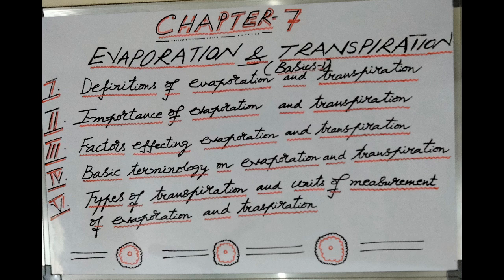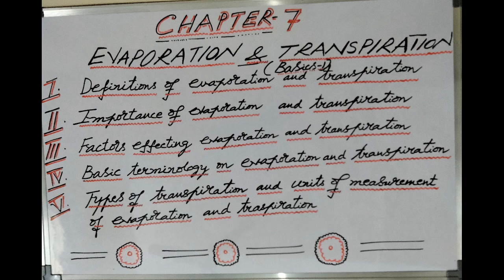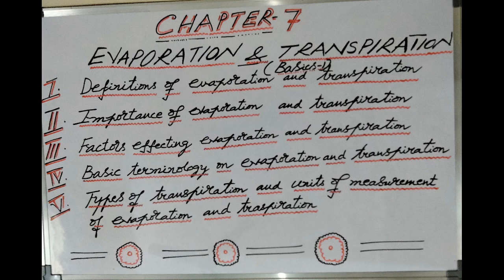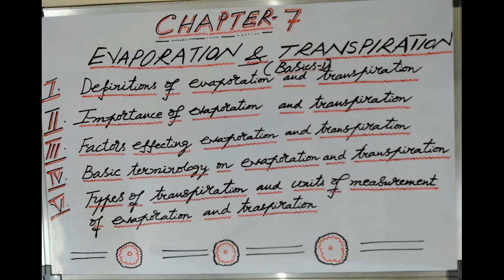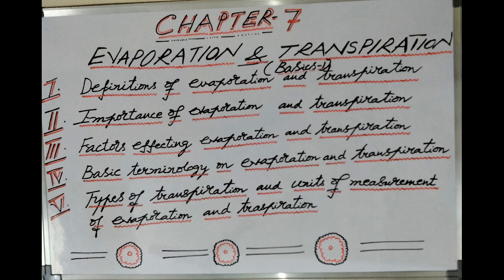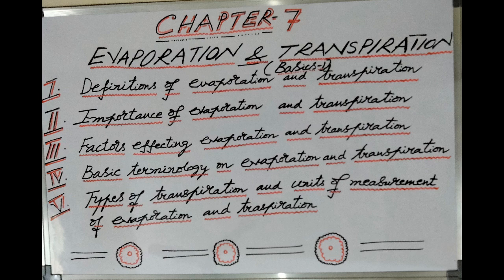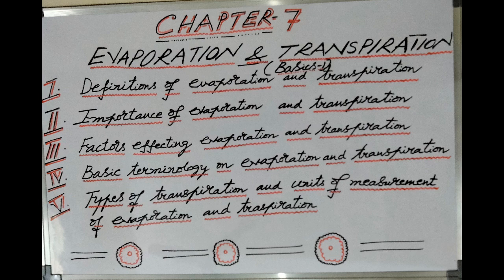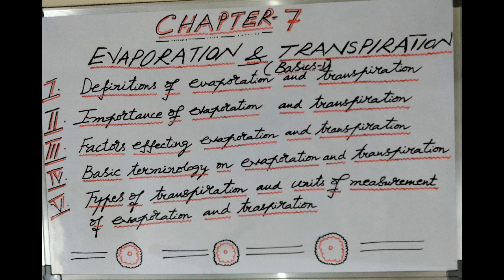Chapter7 Evaporation and Transpiration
factors effecting evaporation and transpiration; Importance of evaporation and transpiration.